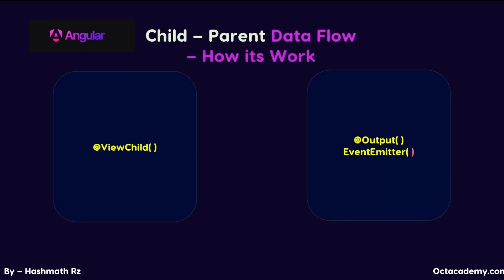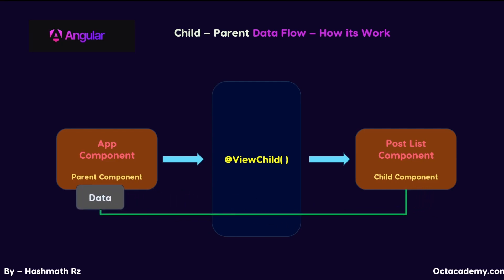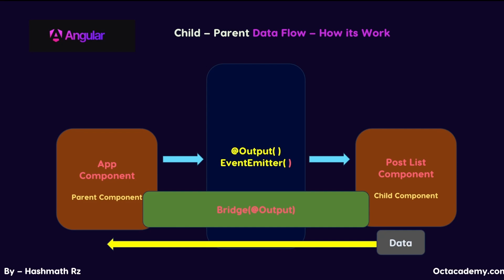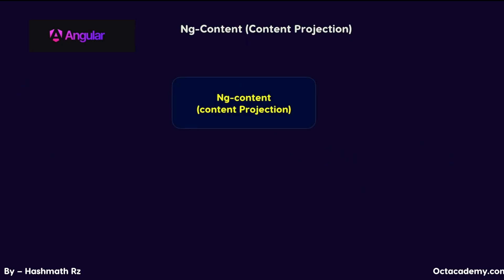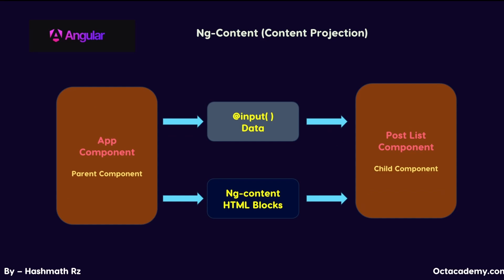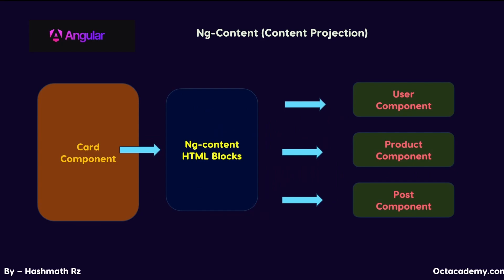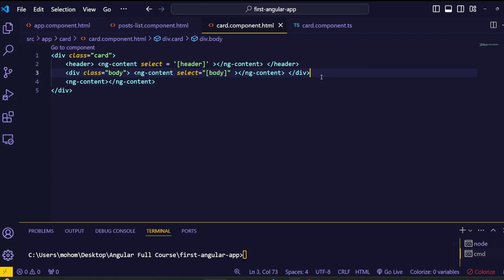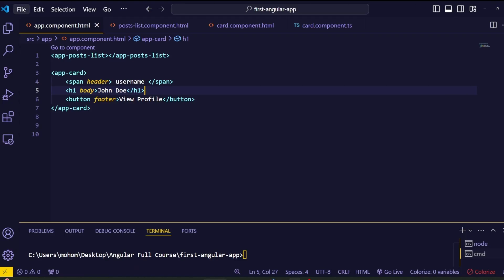Angular 18 Full Course (part 16) - Complete Zero to Hero Angular 18 full Tutorial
we learn about Angular A to z from scratch, so this is an Angular Full course where you can learn Angular Javascript framework top to bottom.

Welcome back, everyone! I'm excited to share this completely updated Angular course, designed specifically with beginners in mind. We'll be diving into the fundamentals, exploring the latest Angular features, and building practical projects to solidify your understanding.

Part II Angular Full Course (Learn to build a Full Angular App)